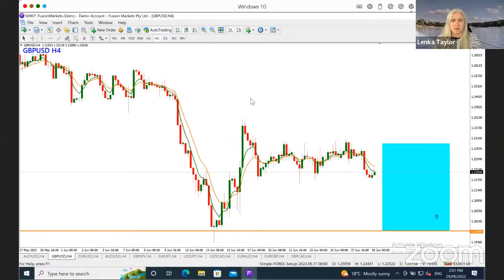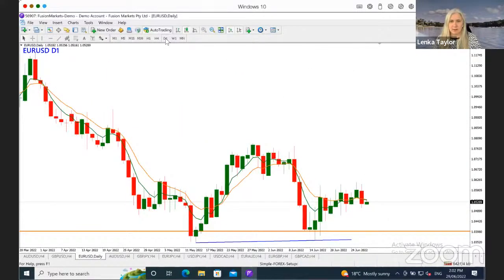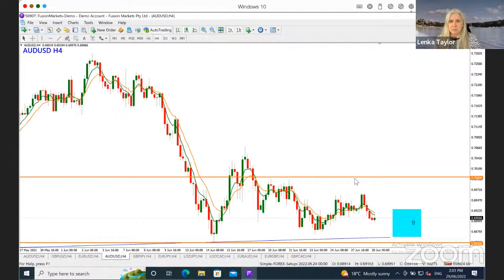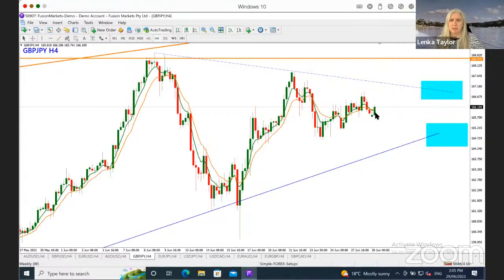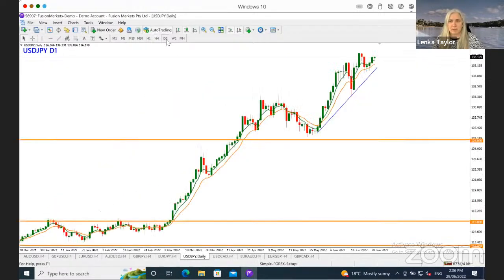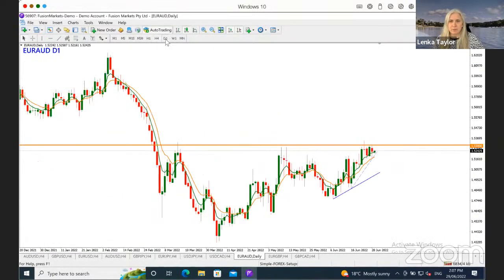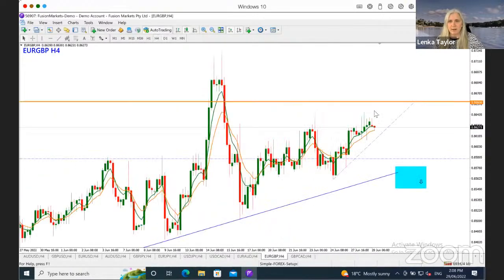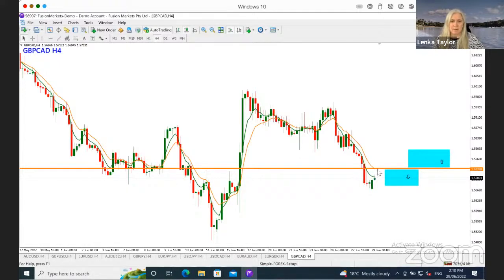Simple FOREX Setups